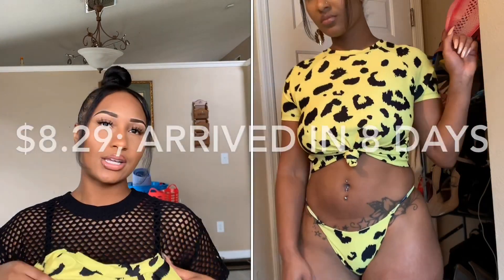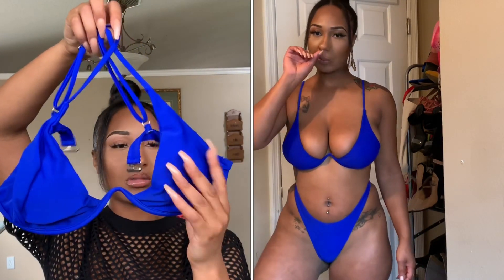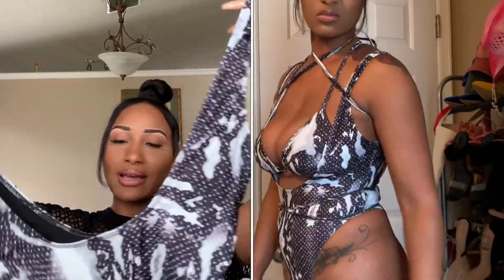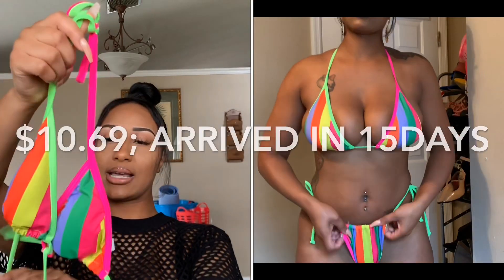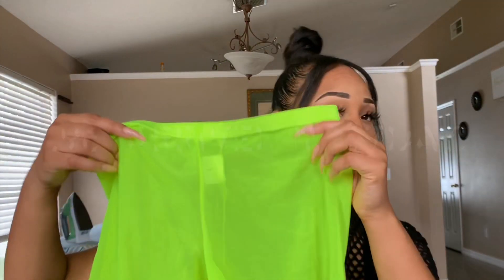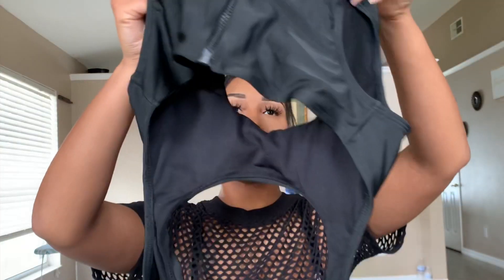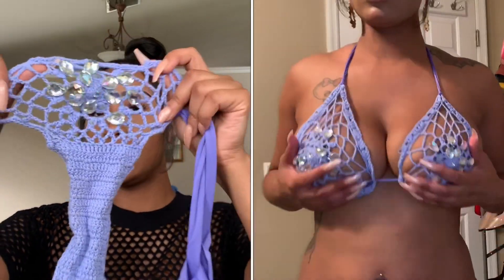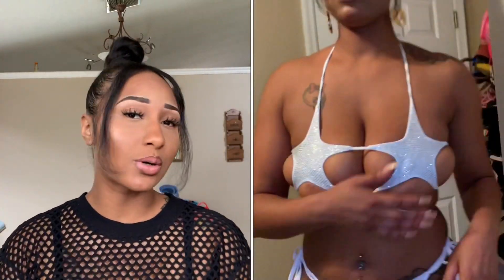ALIEXPRESS BIKINI TRY ON HAUL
Yellow Cheetah Tshirt Size Med

Royal blue underwire Size Med

Tie-up Monokini Size Med

Neon Color Bikini Size LG

Neon coverup Shorts Size LG:

Black One Piece monokini Size Med:

Lavender Crochet Bikini Size LG:

White star bikini Size LG: